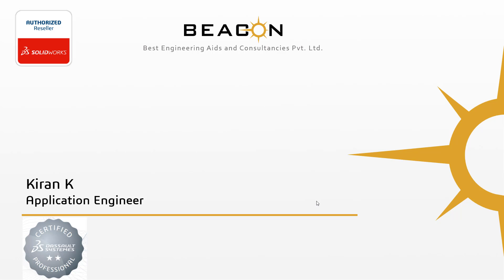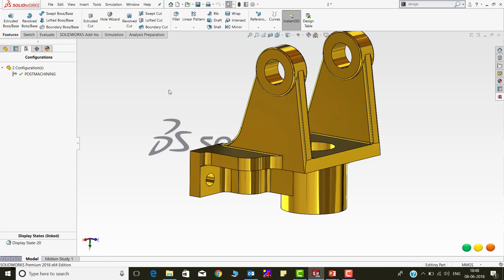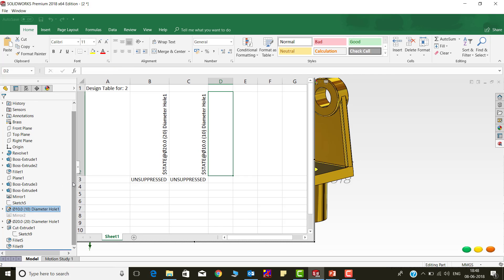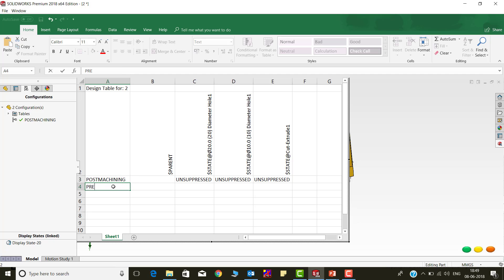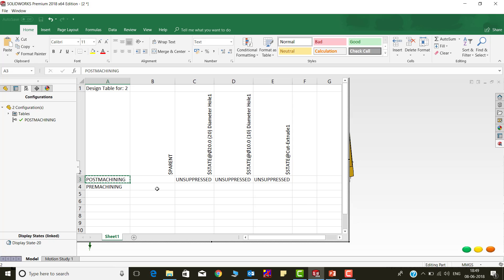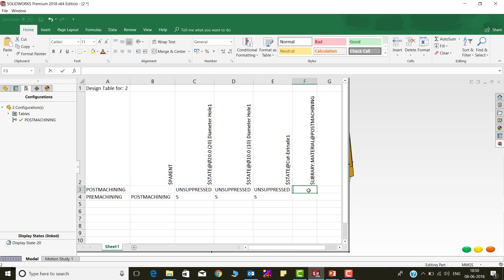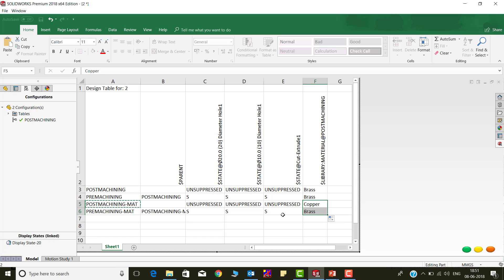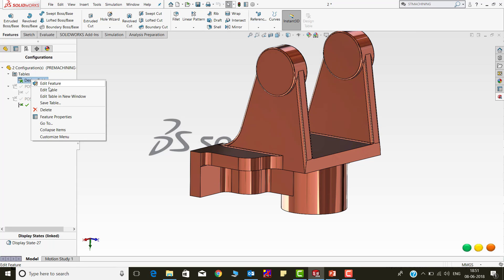SOLIDWORKS Tips & Tricks for creating Design Table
Design Tables in SOLIDWORKS are used when there are multiple versions of a part and there are only slight variations from one to the next. This is done by the user specifying the model dimensions and features, and then allowing those dimensions to be edited or changed. This technique will help you speed up the design process by placing tables in the same location and pre-defining anchor points! Watch the following video to learn more!